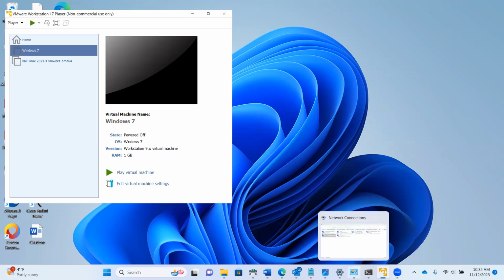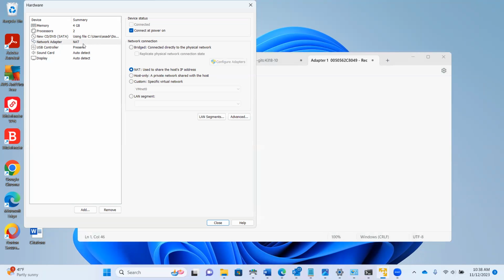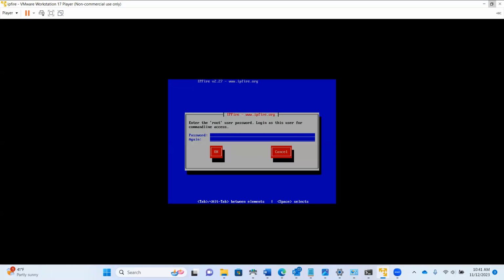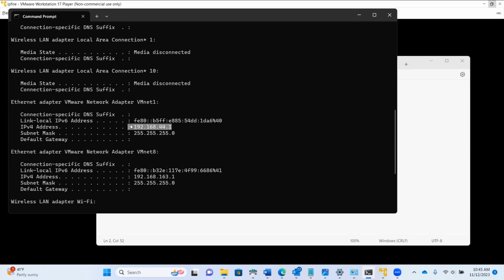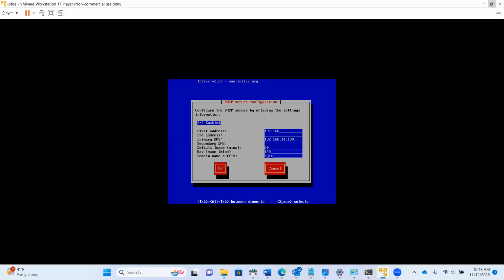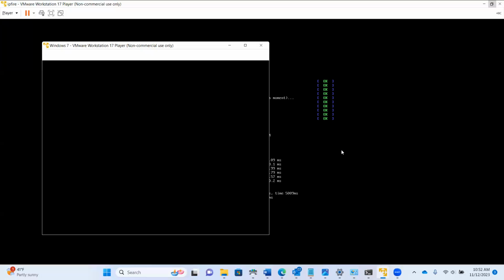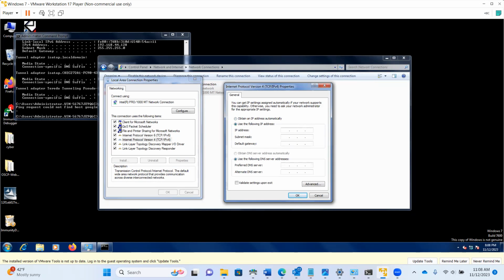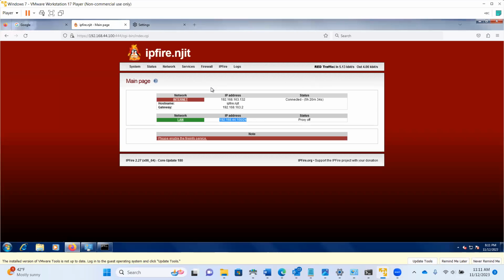IPFire Firewall Configurations-2023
This video shows how to configure open source firewall IPFire to control your LAN traffic going on to the internet